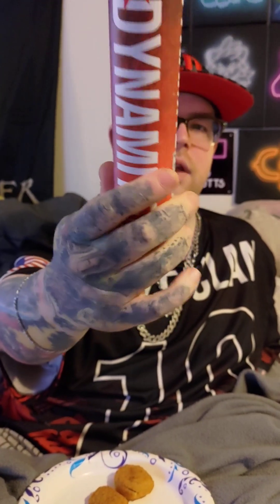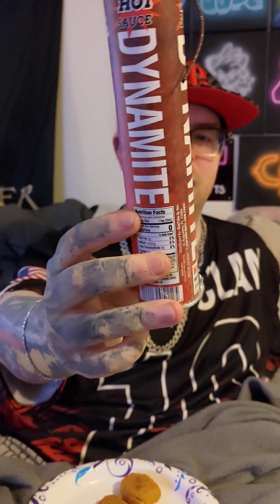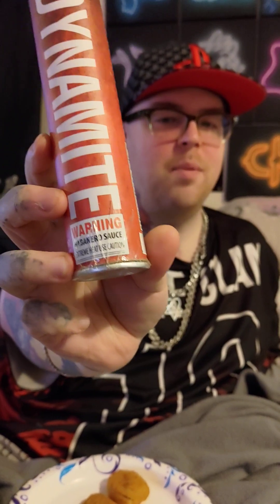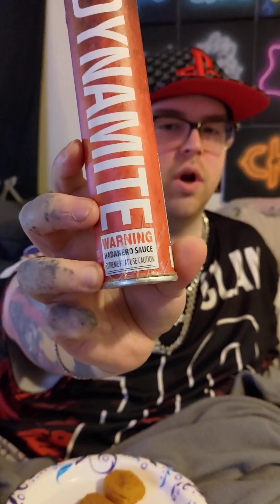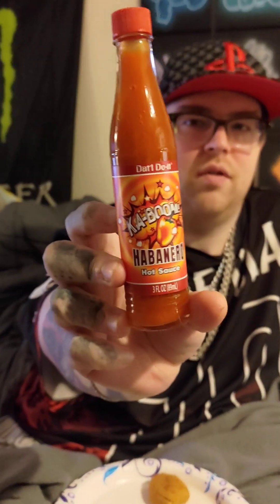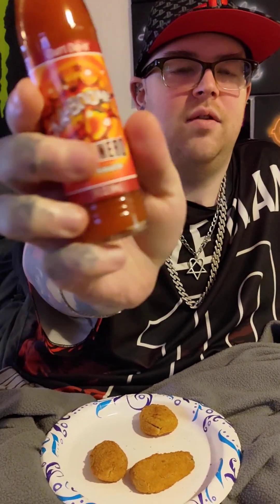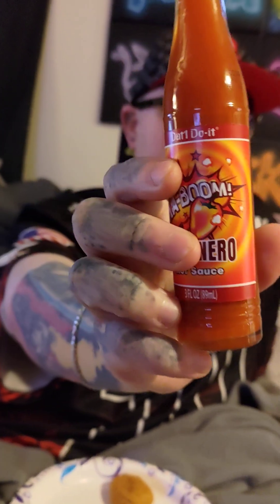Dynamite TNT explosive hot sauce taste test and review 🔥